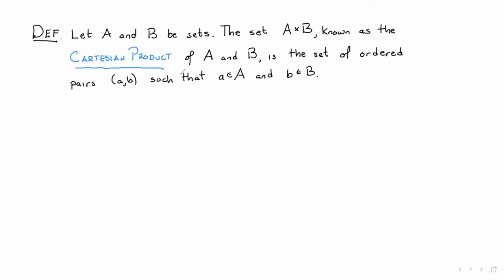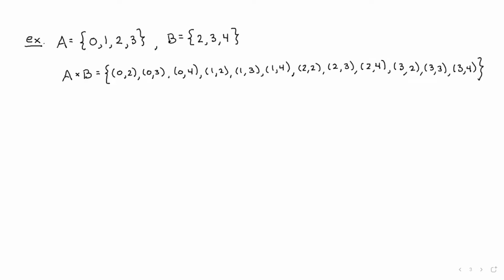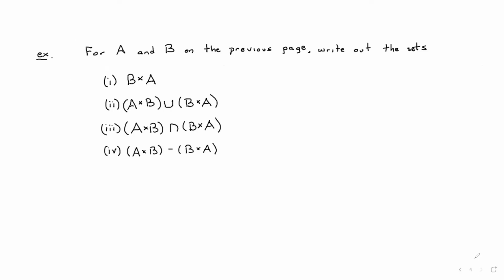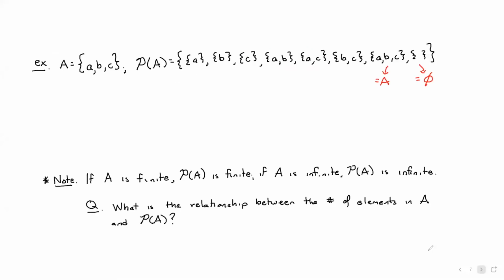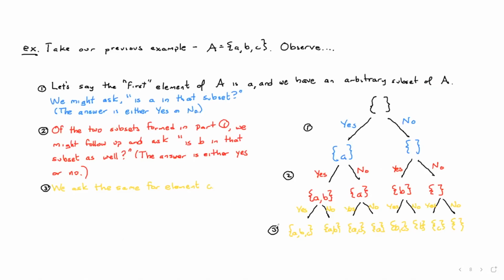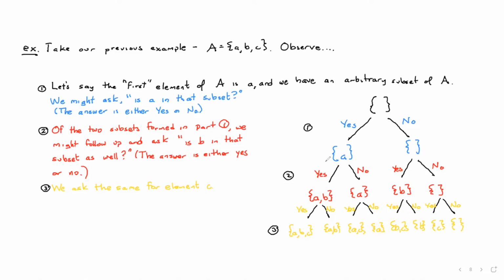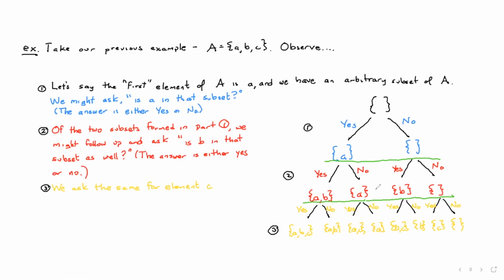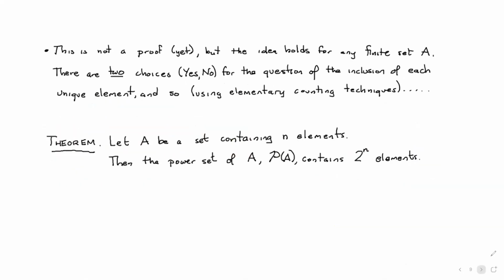1.3B - Cartesian Products and the Power Set - MATH 120